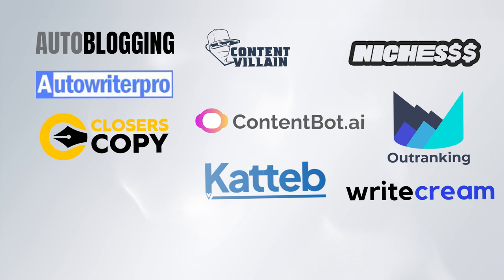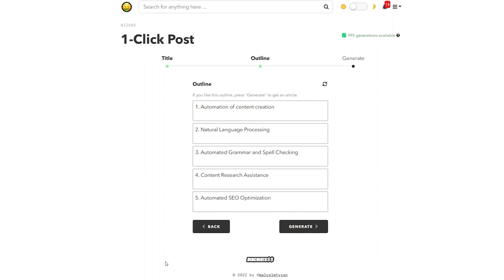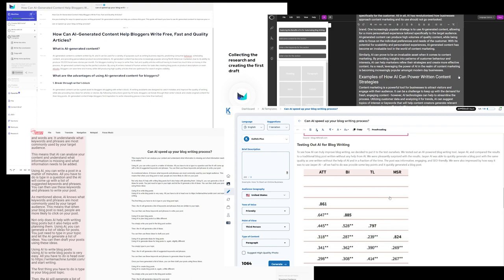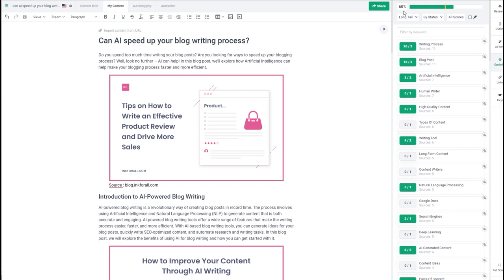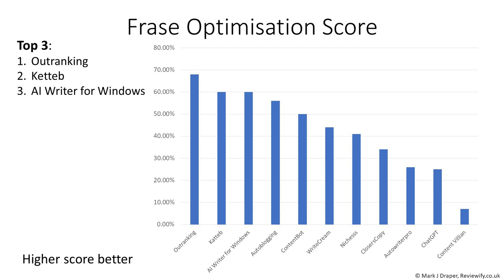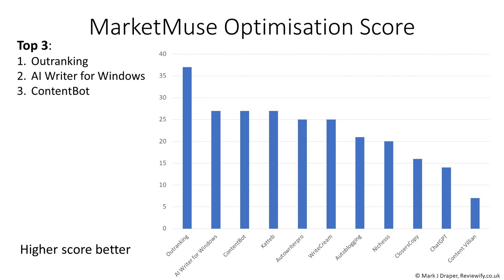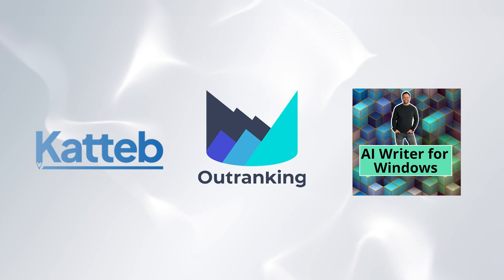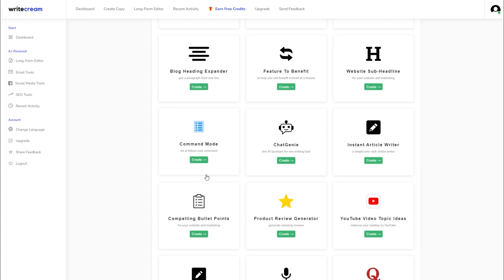AI Writing Showdown: 10 AI Blog Writers Tested